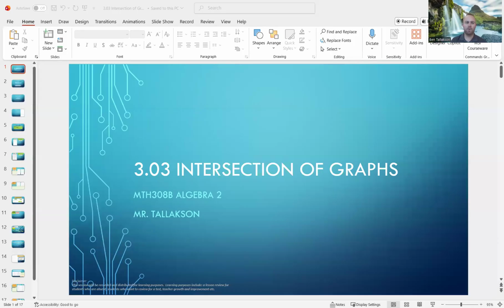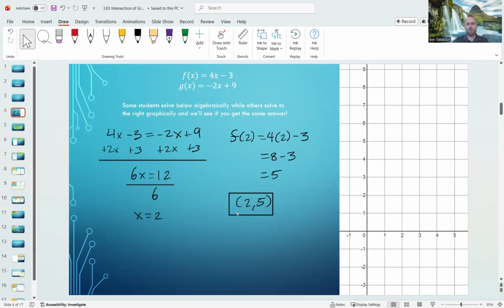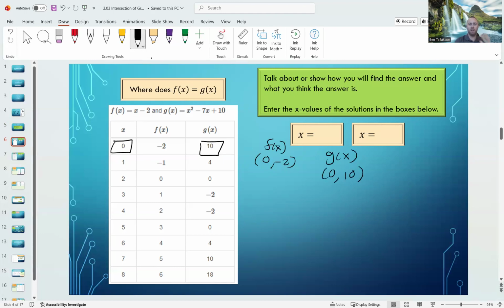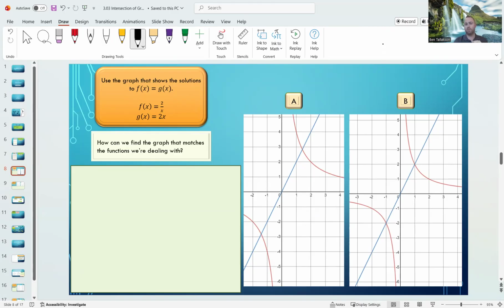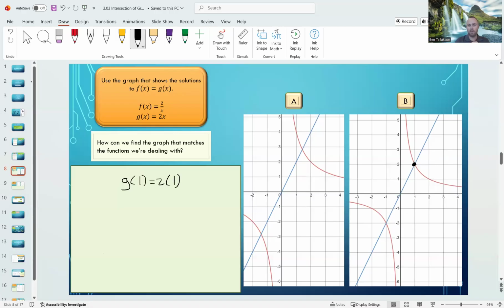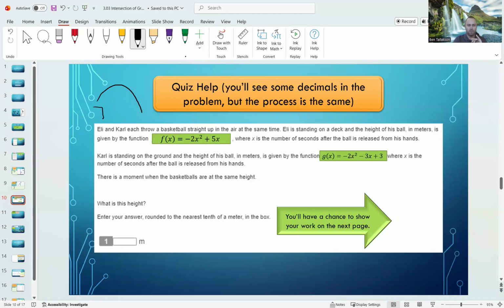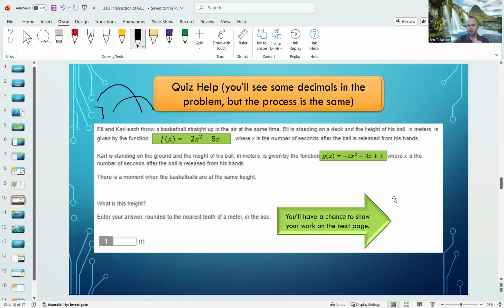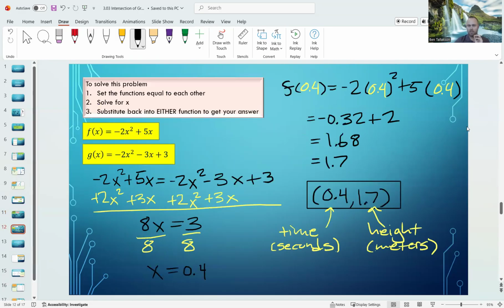3.03 Intersection of Graphs